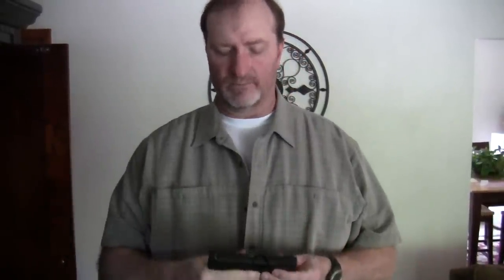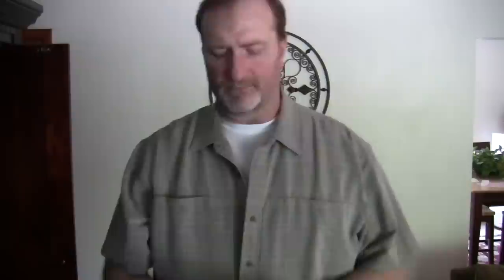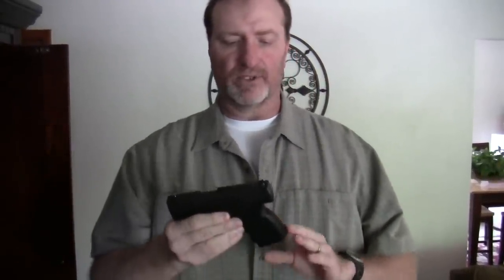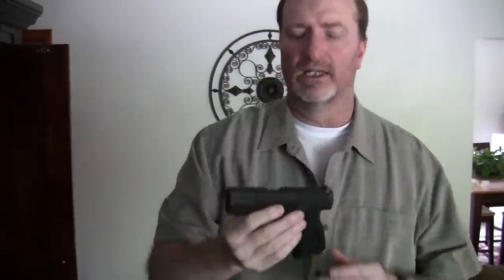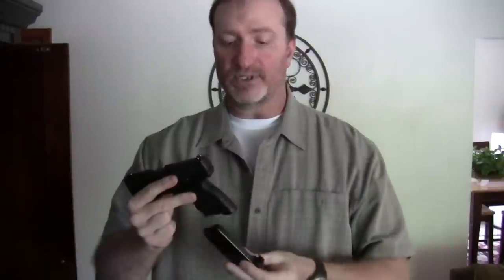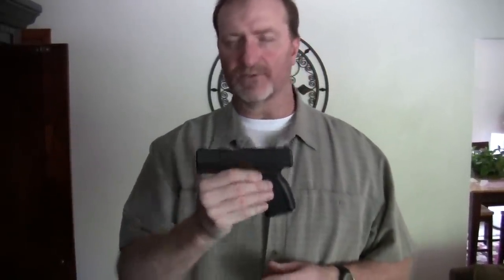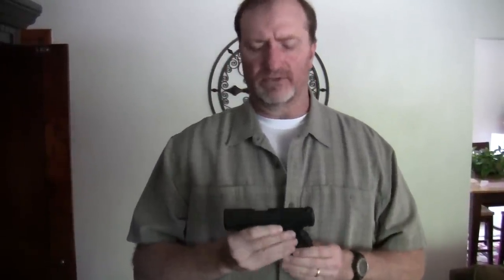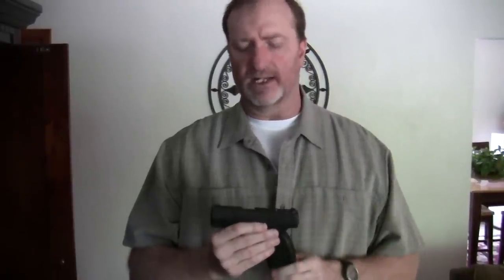Summer Time Carry: Tucked in Shirt Options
Some times you need to wear your shirt tucked in, and that presents a set of challenges in order to carry a weapon concealed. 5.11 and others offer products that can help.